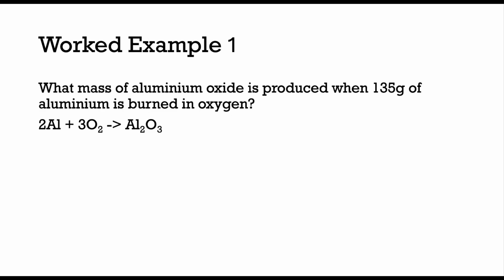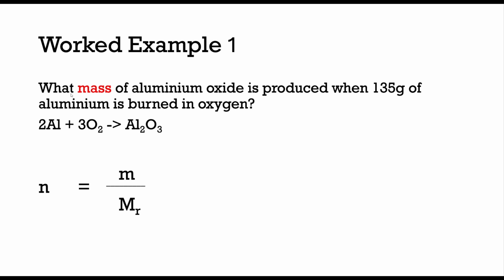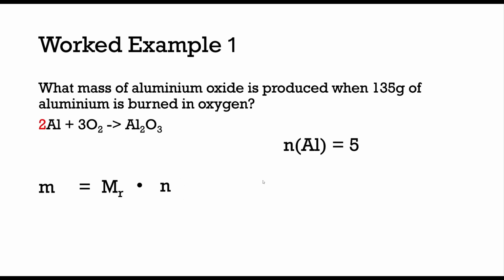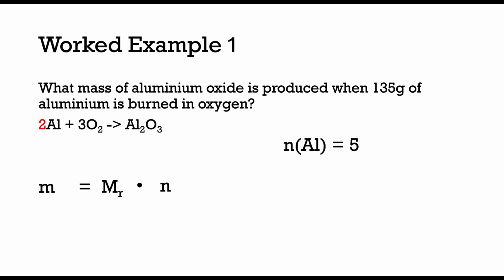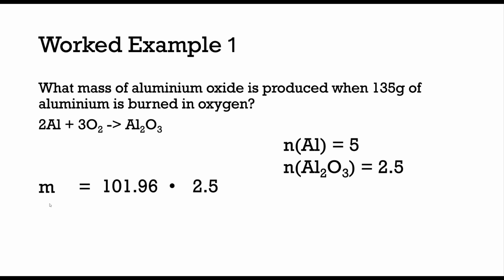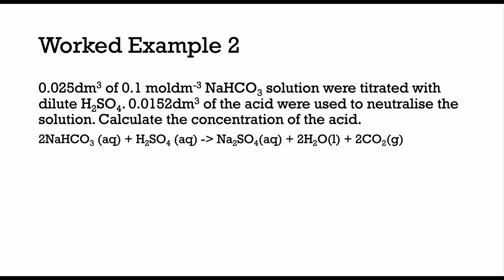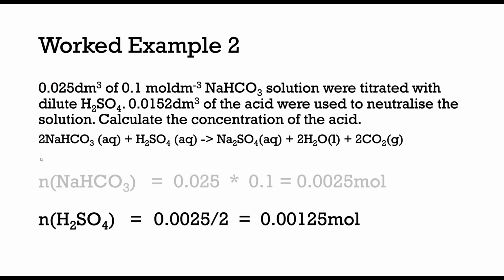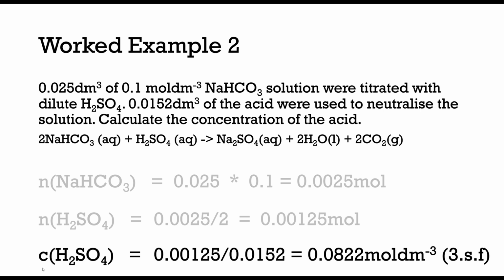Mole Ratios - IB HL/SL Chemistry R2.1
Mole ratios made clear for IB Chemistry (HL/SL) Reactivity 2.1

If stoichiometry feels confusing or inconsistent, this builds the foundation you need to solve questions step by step with confidence.